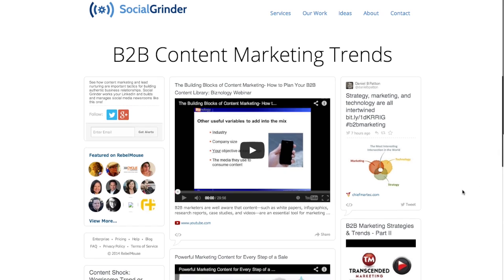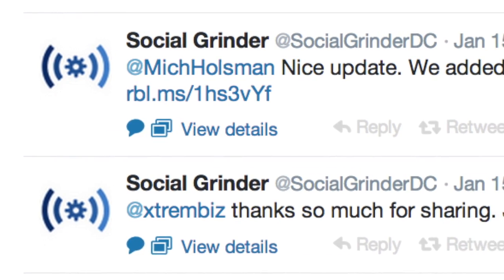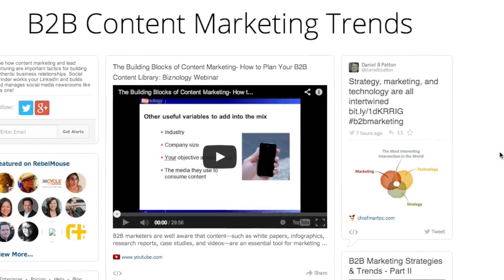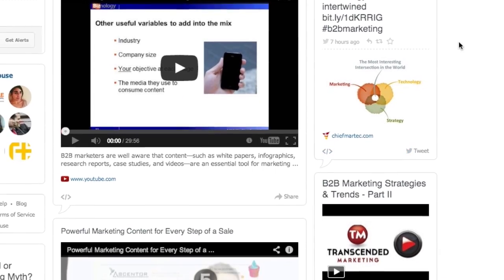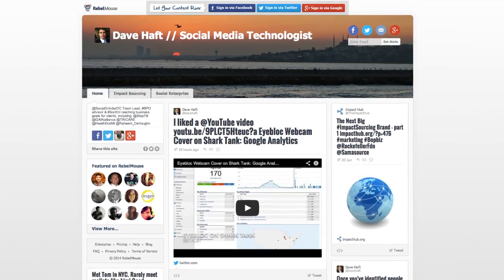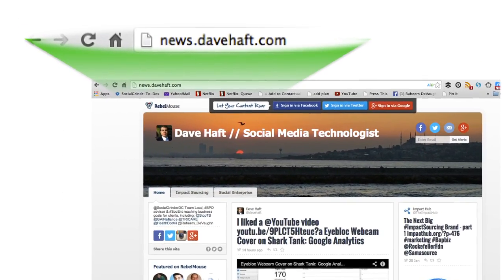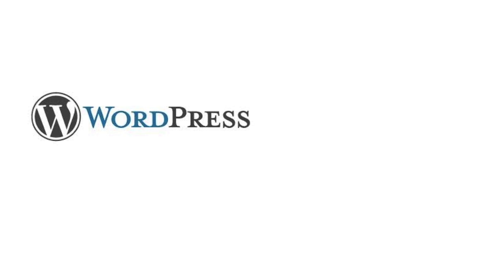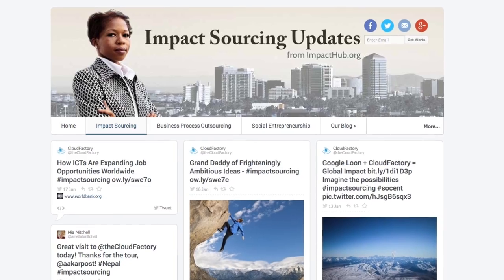Automate Your Twitter & Drive Authentic Traffic to Your Site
We'll add a page to your website that automatically stays fresh with new content from around the web. We'll then setup your Twitter account to periodically thank the original publishers of that content. Immediately, you'll be a more active participant on Twitter by reaching out to people in an authentic way. These tweets will encourage people to visit your site and your new social media "newsroom" page.

In just a week since launching one news page, we've seen an increase in online engagement. Filled with the latest news, blogs and videos, your social media newsroom demonstrates you're on top of the latest trends. And, because it's on your website, you'll appear higher in Google searches—another way your website traffic will grow.